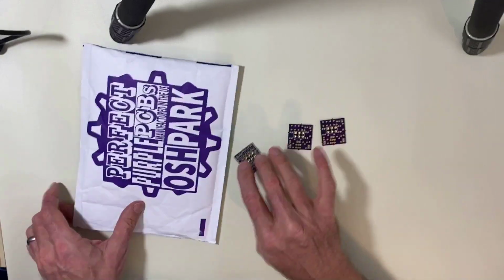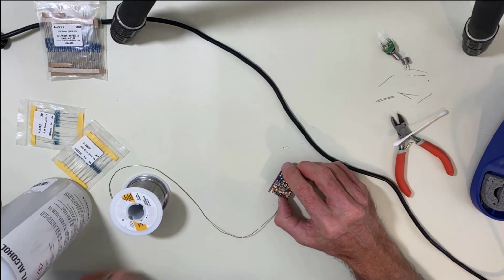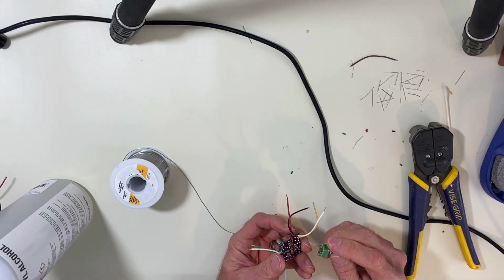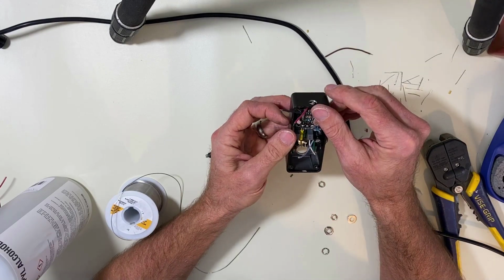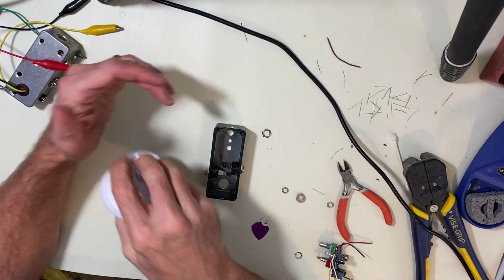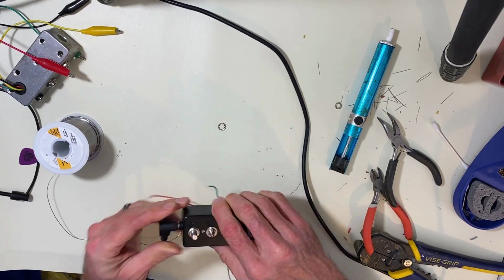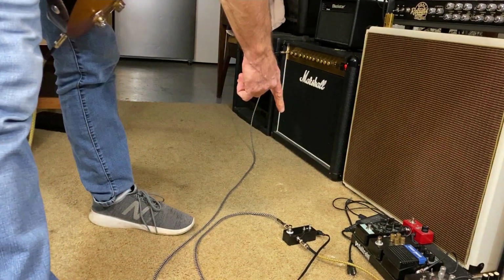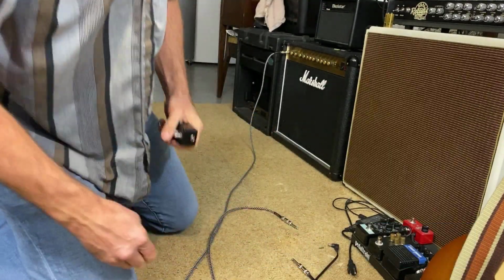Build Your Own Effect Pedal (Part 4 - Putting It All Together)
In this DIY video I show how I make a classic treble booster guitar effect pedal based on the Dallas Rangemaster. The PCB has arrived and we can put it all together. Sound clips included.

Equipment I use:
Hakko FX888D
Chemtronics Desoldering Braid
Hakko Micro Cutter
Isopropyl Alcohol 99.9% (IPA)
Alcohol Dispenser
Cleaning swabs
Kester Solder (63/37 SN/PB)
Siglent Technologies Oscilloscope
Startech Antistatic mat